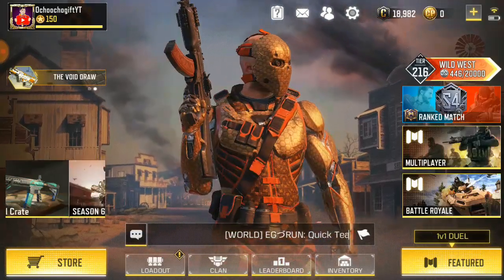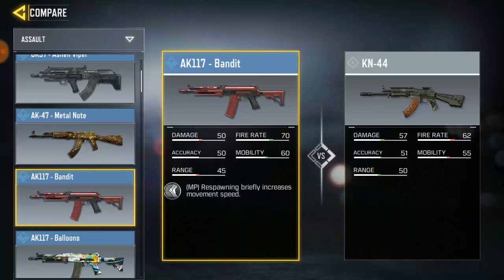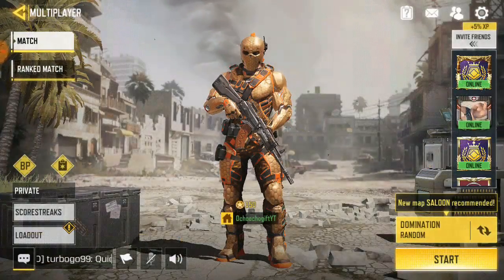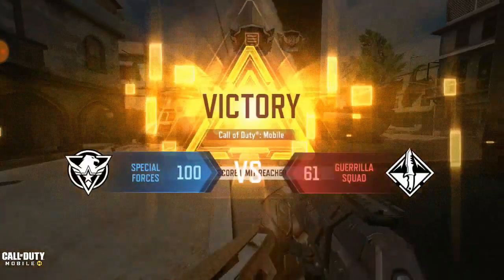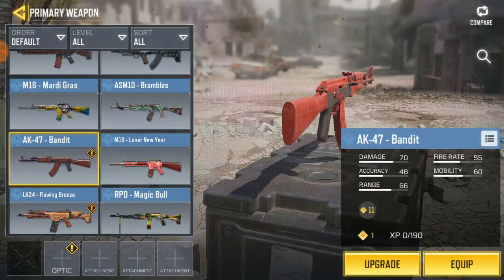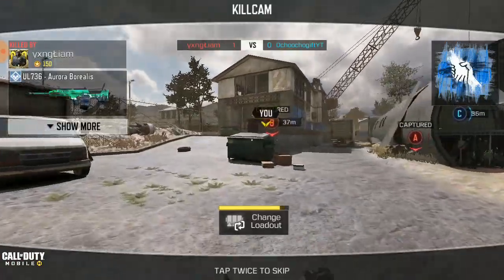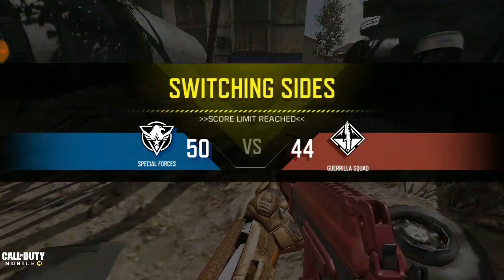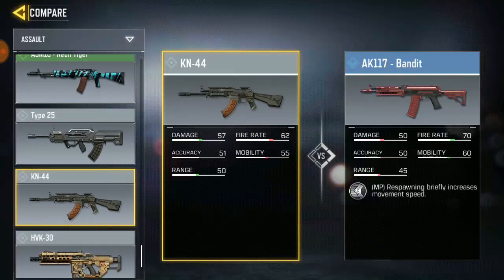Call Of Duty: Mobile | Kn 44 Vs Ak117 Comparison - WHICH IS BEST ASSAULT RIFLE?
Random Videos

Unlock new skin in call of duty mobile
► How To Unlock Special Ops 1 In 1 HR  | Call Of Duty Mobile Special Ops 1